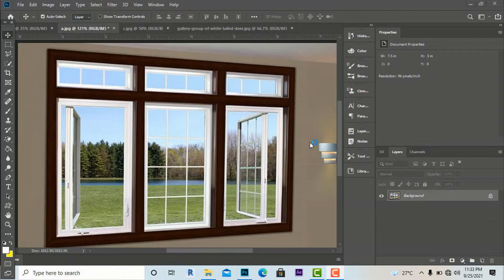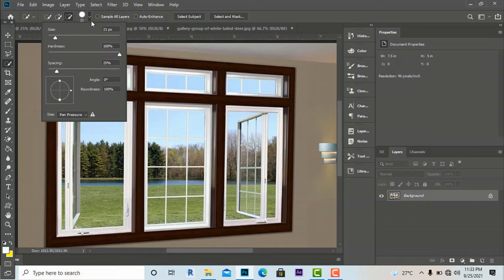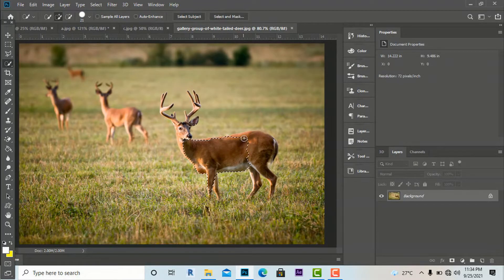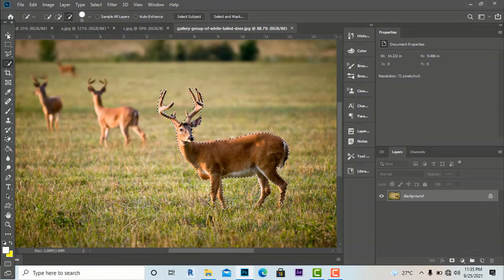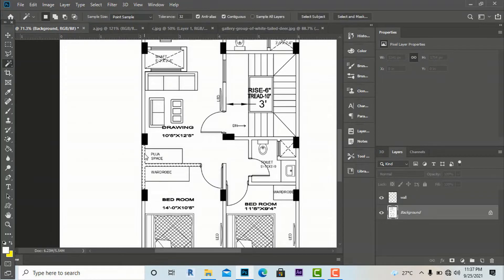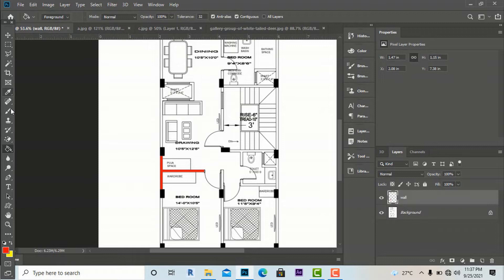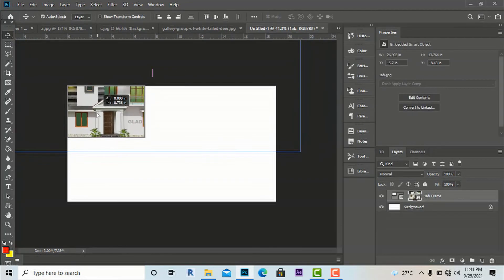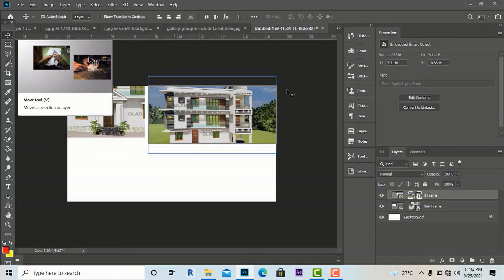PART 6 -QUICK SELECTION TOOL ,MAGIC WAND TOOL AND FRAME TOOL